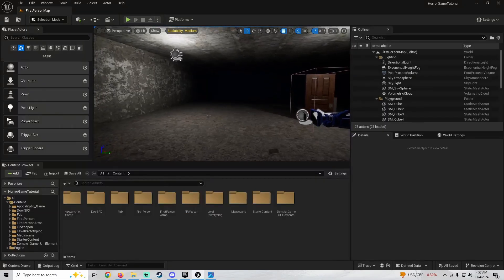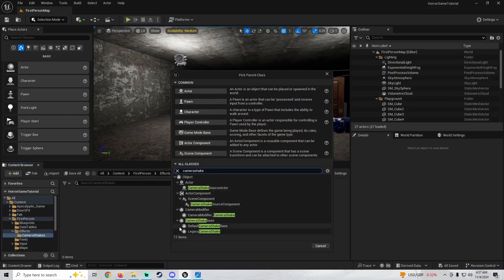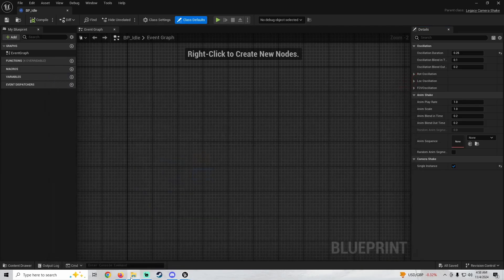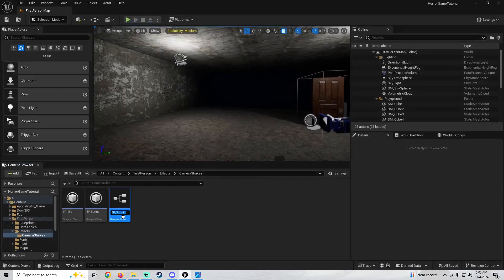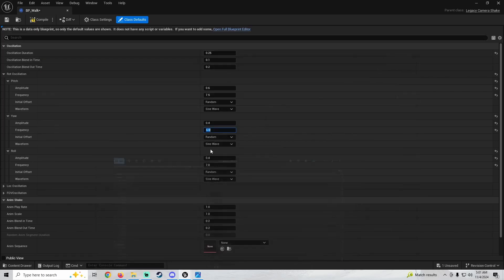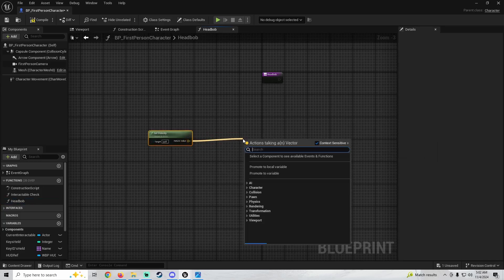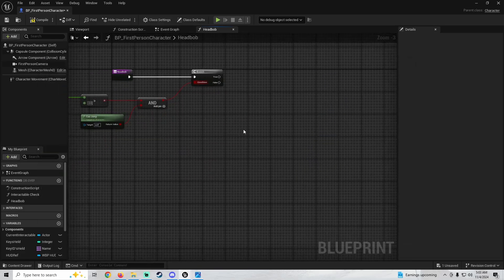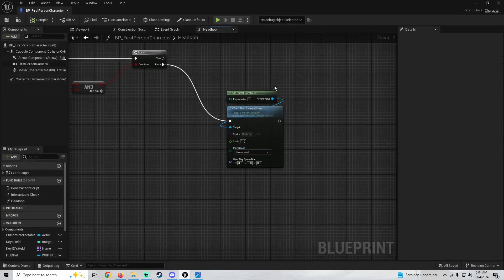Realistic Headbob Tutorial | Horror Game Series Part 11 | Unreal Engine 5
Welcome to Part 11 of our Horror Game Series in Unreal Engine 5! In this tutorial, we’ll focus on implementing headbob effects for a more realistic first-person experience. We’ll cover how to set up headbob for different states—walking, running, and idle—without delving into specific horror scene adjustments.

In this video, you’ll learn:

    How to create a smooth headbob effect that adapts to player movement
    Setting up parameters for walking, running, and idle animations
    Fine-tuning headbob intensity for each movement state

Whether you’re developing a horror game or simply adding polish to your first-person mechanics, this tutorial will help you create a natural head movement effect. Check out the previous episodes for more tips on building a horror game in Unreal Engine 5!

Chapters:
0:00 - Introduction
0:26 - Creating Camera Shake
4:36 - Headbob Function
8:17 - Testing
8:51 - Outro